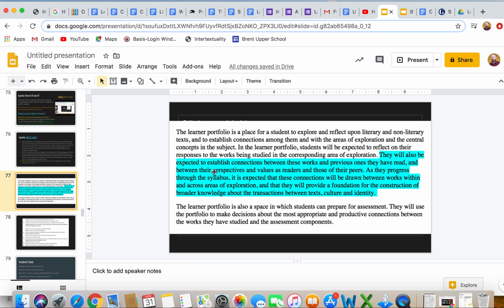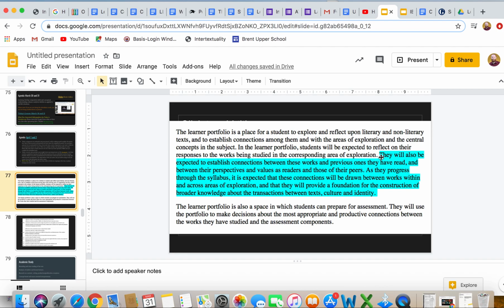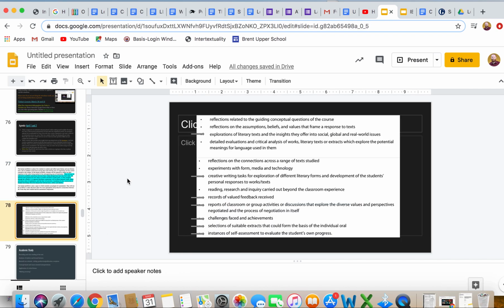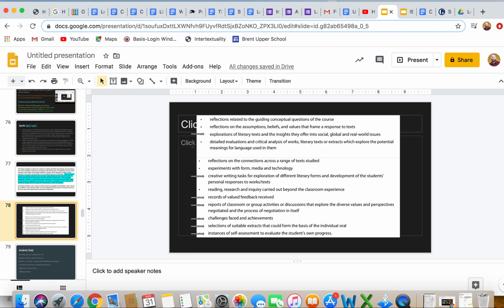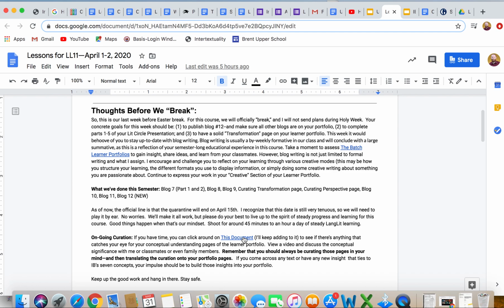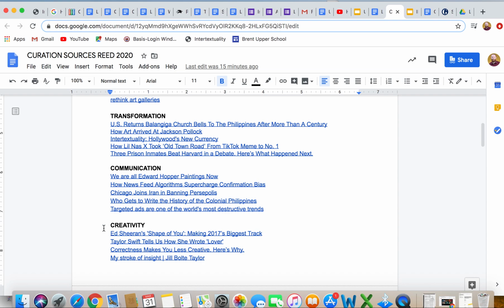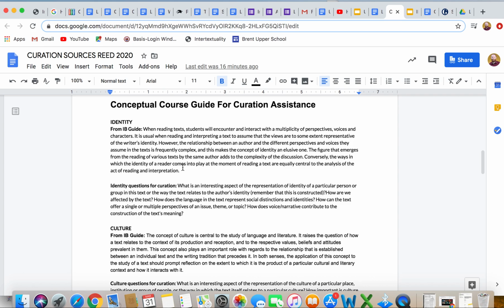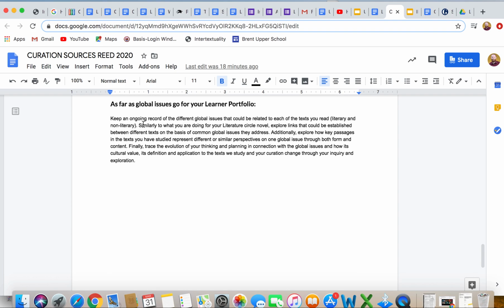April 1 & 2 Langlit